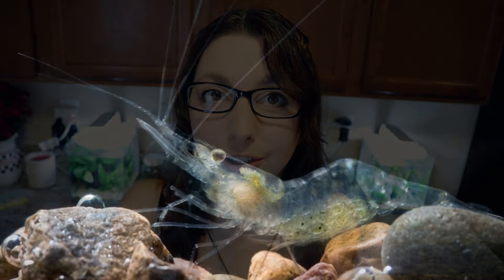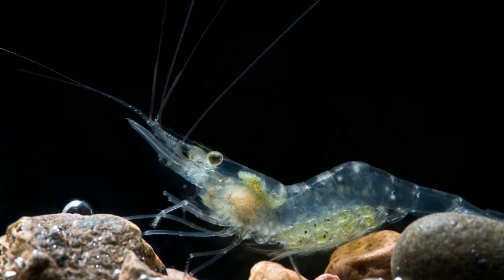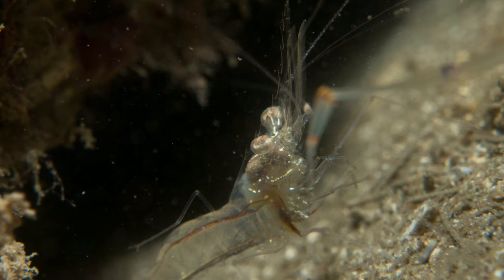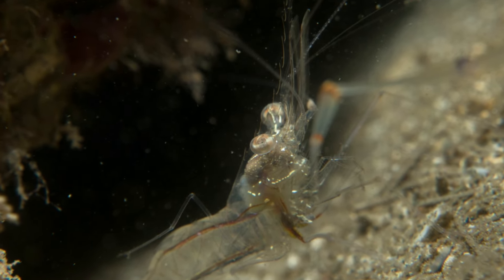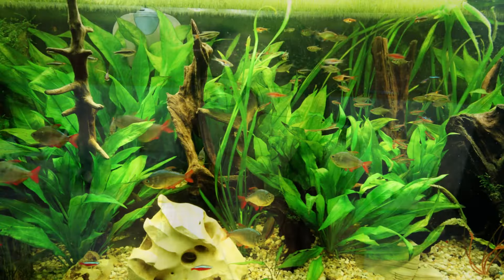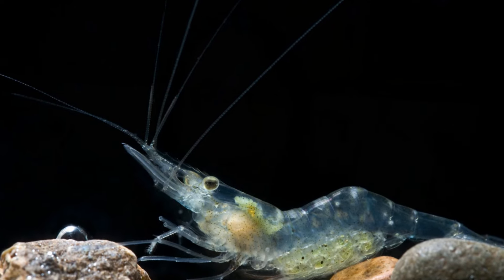Ghost Shrimp Beginner Care Guide | Ghost Shrimp Basic Care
Fish

Medications
API General Cure

Pacman Frogs

Tree Frogs

Crested Gecko

Feeding
100 Count Small Gecko food and water cups